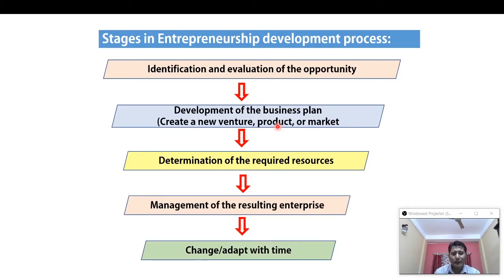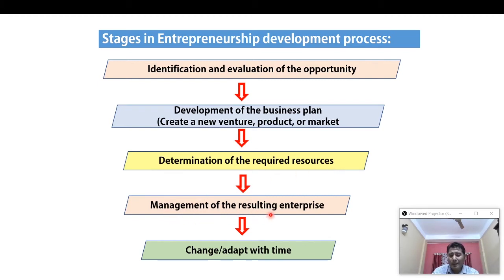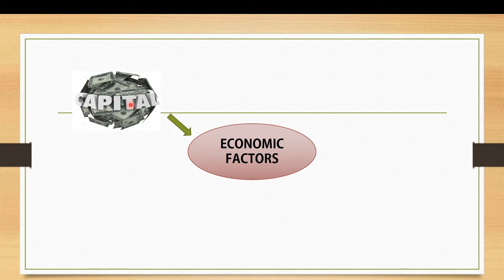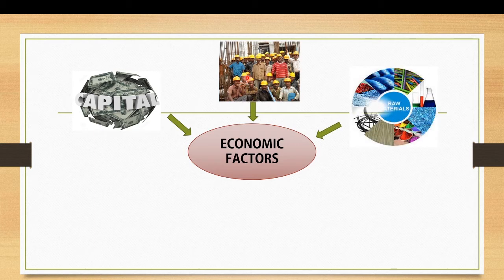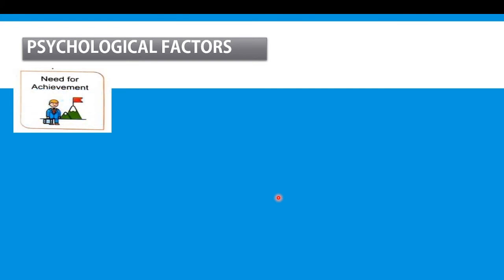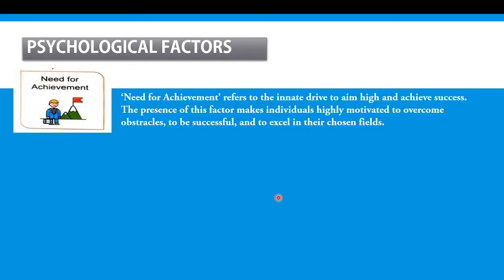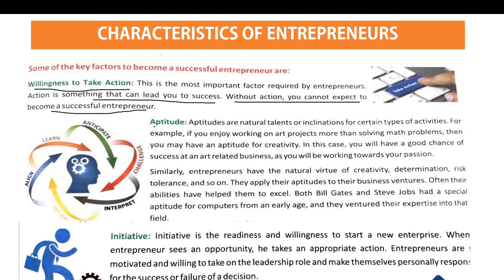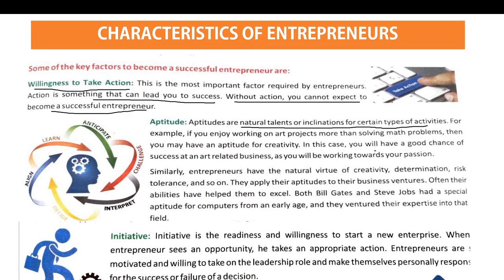PART-A: EMPLOYABILITY SKILLS_UNIT-4: ENTREPRENEURIAL SKILLS- "Characteristics of Entrepreneurship"